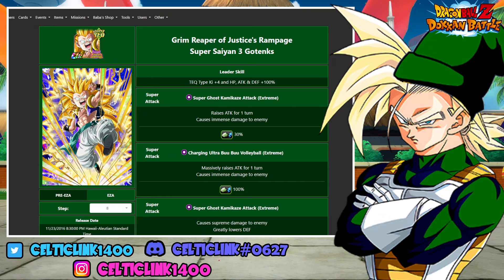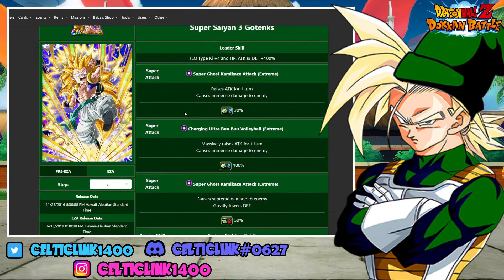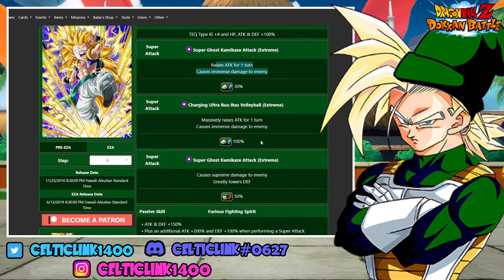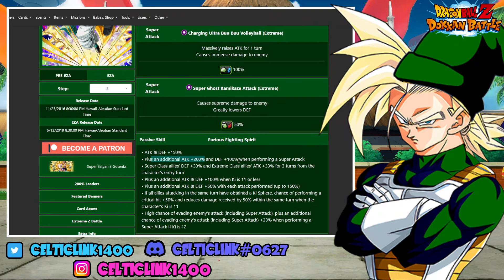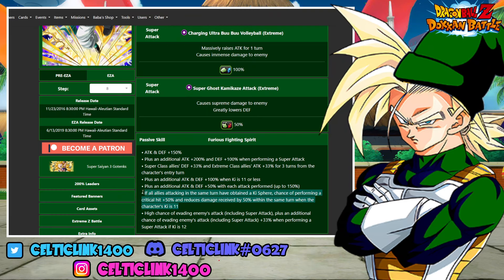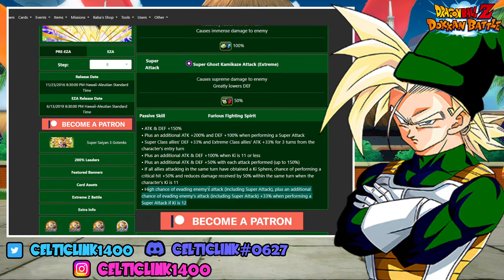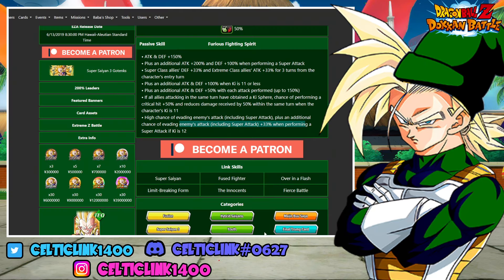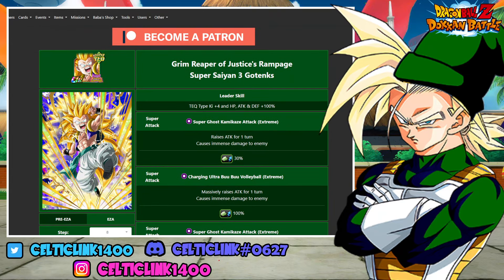HIDDEN POTENTIAL GUIDE: HOW TO BUILD SUPER EZA TEQ SSJ3 GOTENKS HIDDEN POTENTIAL [Dokkan Battle]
In this video we take a look at the Super EZA TEQ SSJ3 Gotenks and determine what is the best hidden Potential and what exclusive skill orbs to give them.

Shout out to  @straymaikol  for the Dokkan Lofi Beats
credit to @LegendsNewz on Twitter for the Thumb